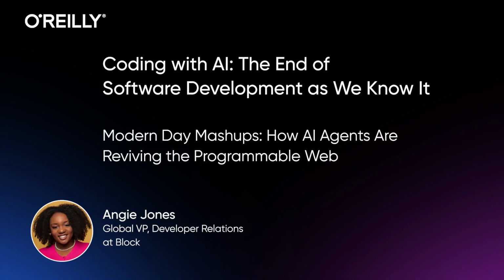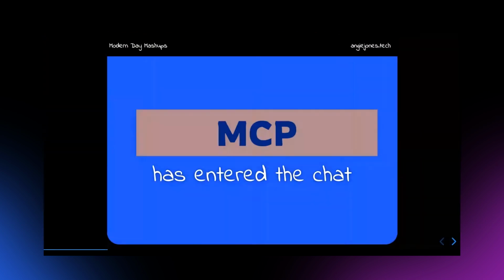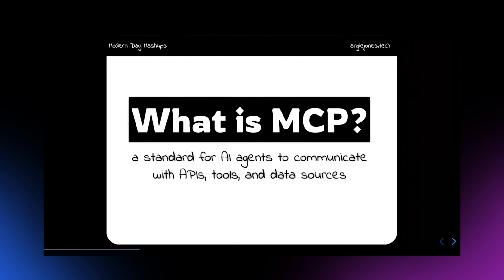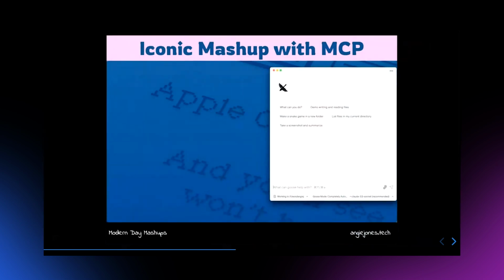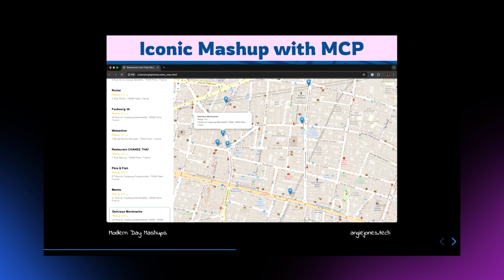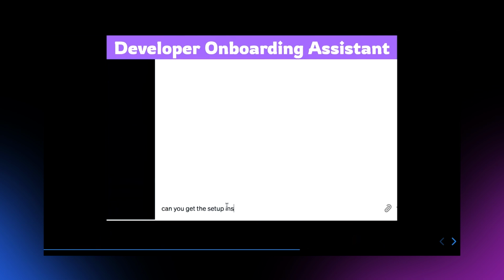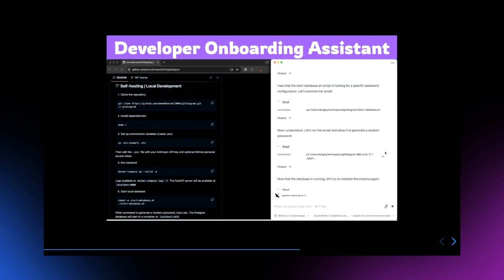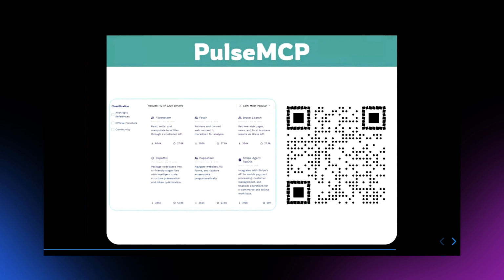How AI Agents Are Reviving the Programmable Web with Angie Jones—Key Moments from AI Codecon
For Block’s Angie Jones, MCP is bringing back the energy of the mashup era, when developers created new apps combining the APIs of multiple companies. Follow along with Angie as she prompts a few “modern day” mashups using open source AI agent Goose. You’ll be mixing and mashing in no time!